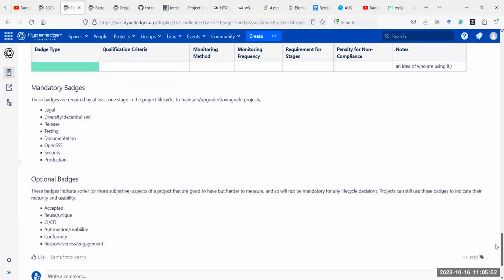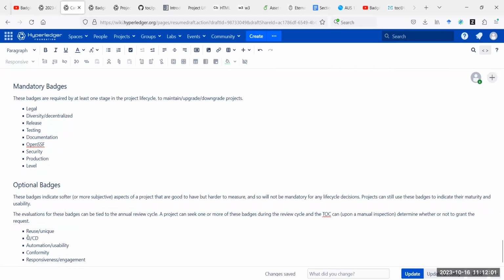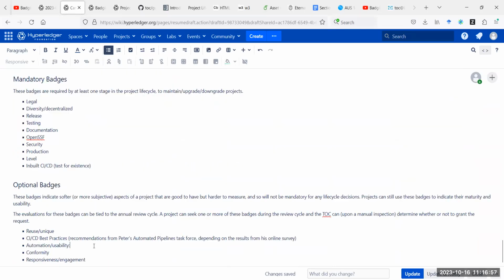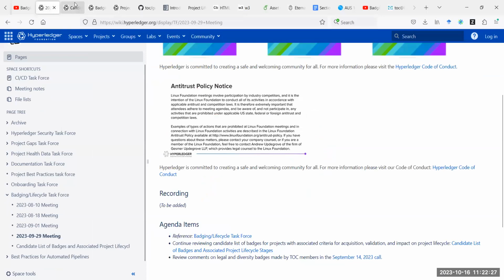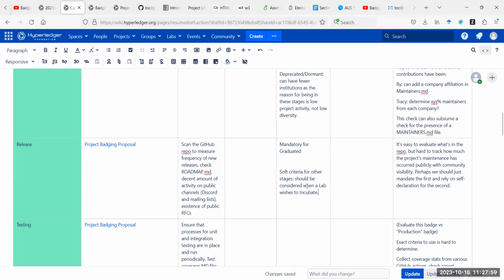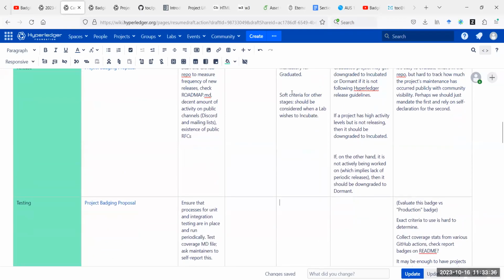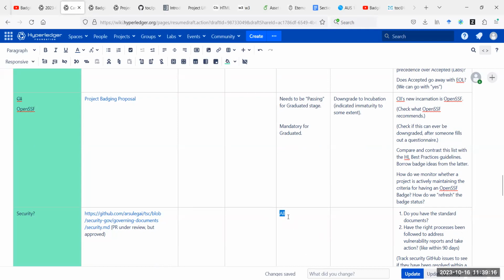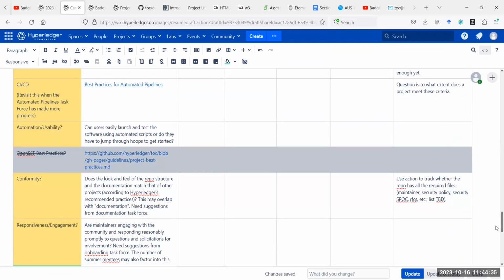Badging and lifecycle taskforce